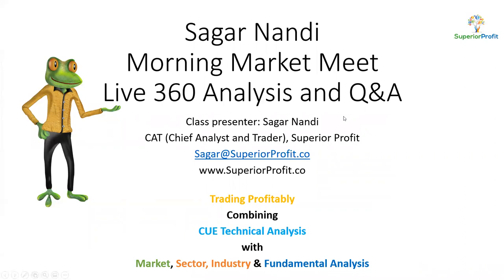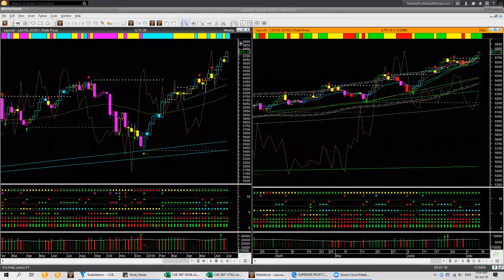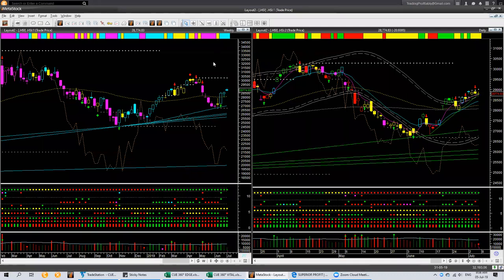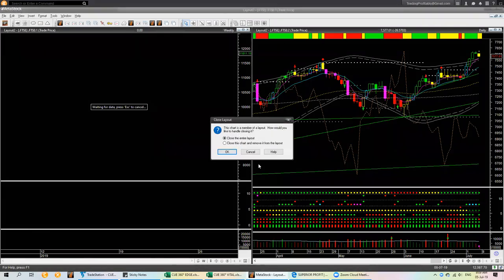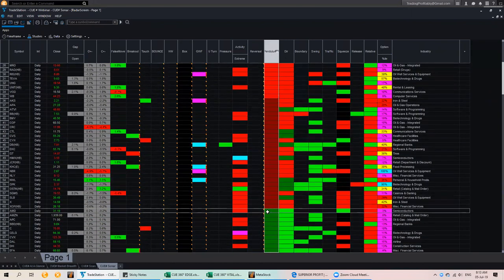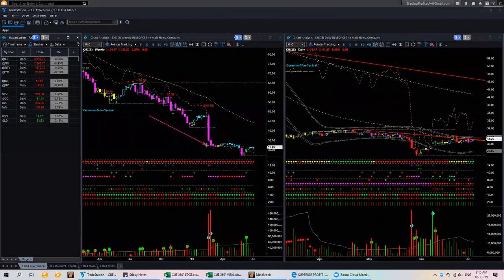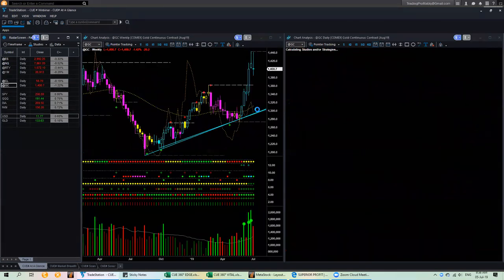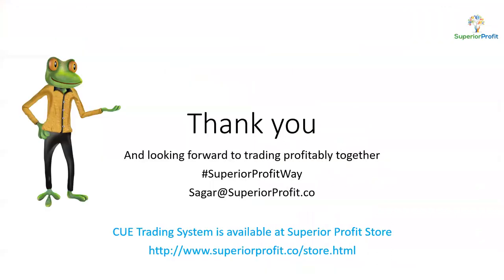Morning Market Meeting - 5th July 2019.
Live 360° market and stock analysis.

1. Look at Global Markets using CUE charts.

2. Identify trading opportunities that are breaking out of resistance.

3. Identify trading opportunities that are in an uptrend and gave a long setup after pulling back to support.

4. Look at the USA market futures. There is a bearish Headwind signal in multiple market futures. That is a cause for concern if the signs hold at today's market close.